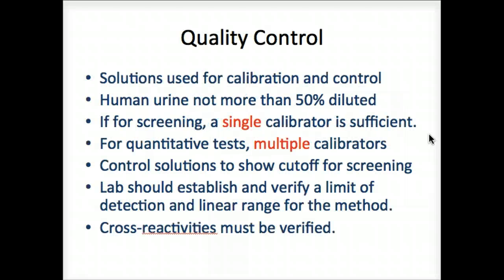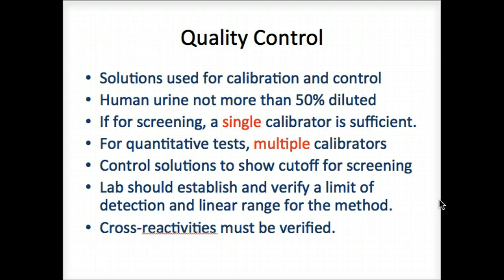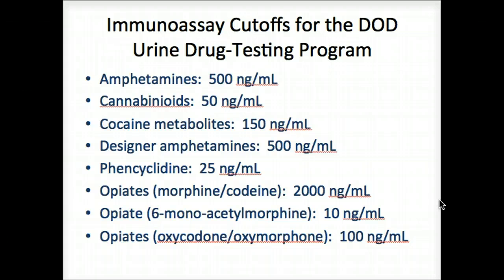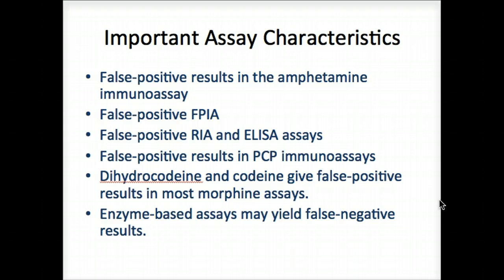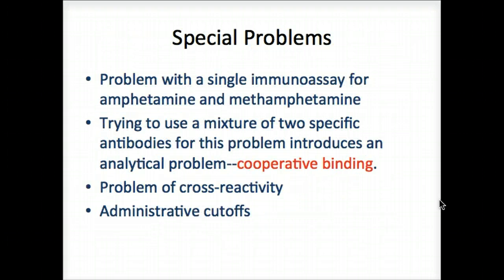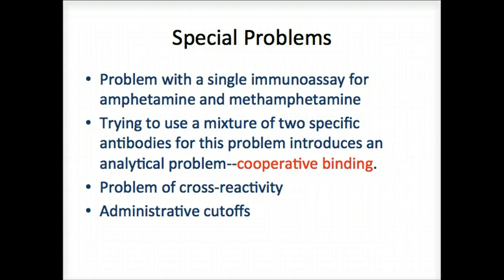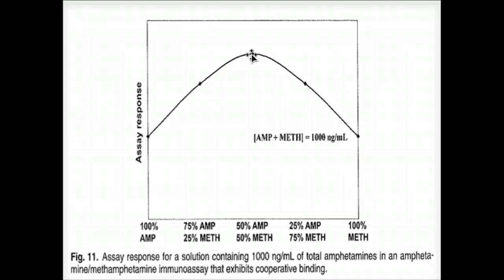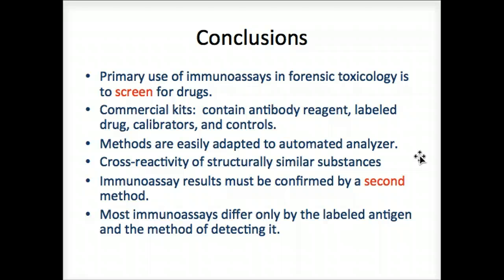Forensic Toxicology, Chapter 8, Conclusions